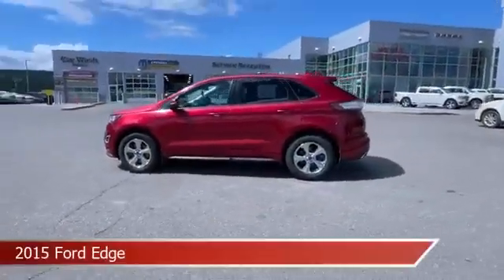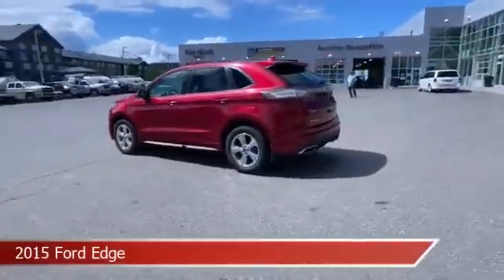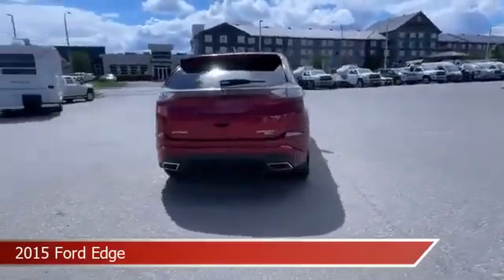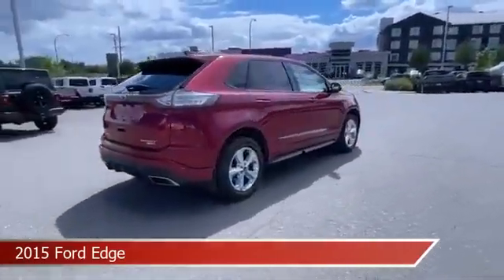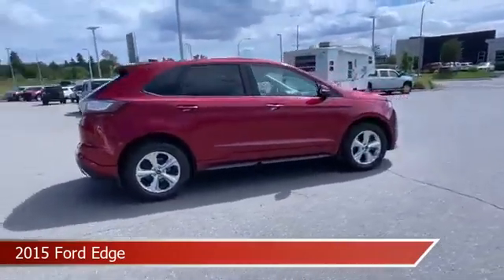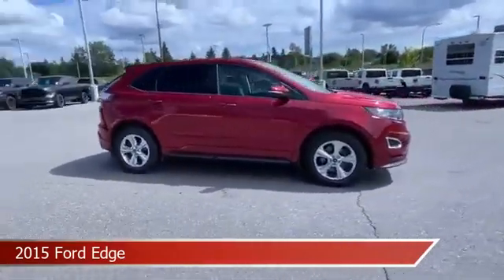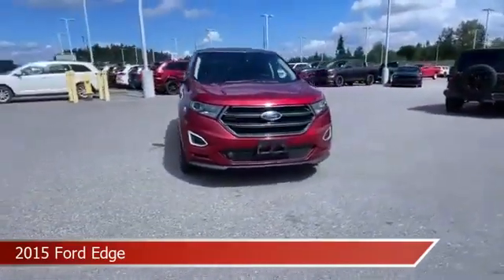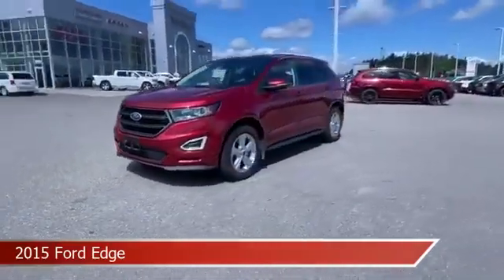2015 Ford Edge NH8988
2015 Ford Edge NH8988